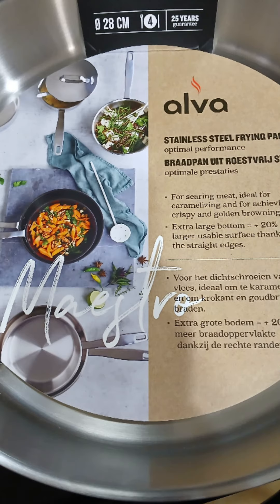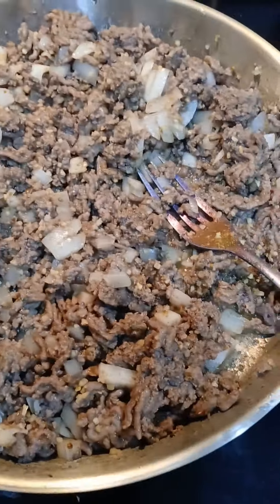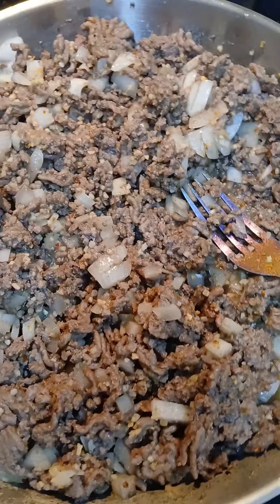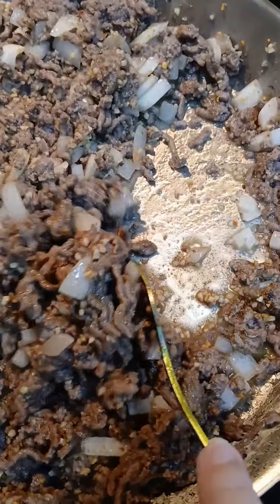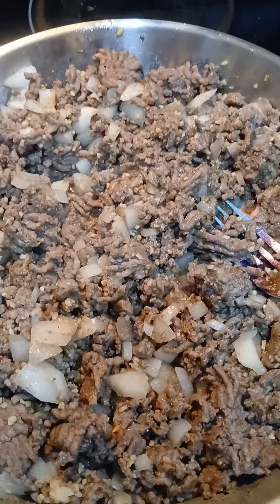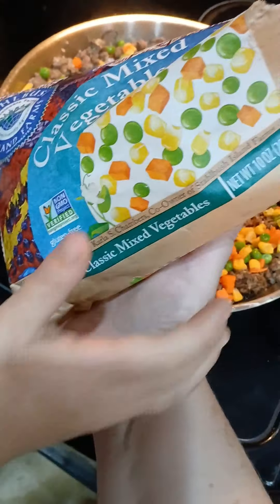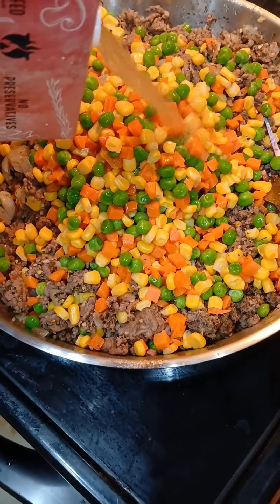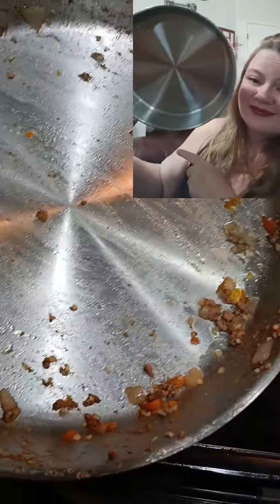check out this great shepherd pie recipe and stainless steel frying pan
sponsored I was gifted this pan in exchange for an honest review, so let me show you how it works. I used it to cook up the meat and veggies of my shepherds pie recipe which I share below. It cooks evenly. Cleans easily and I feel good about my family's health. MAHA stainless steel cookware is one of the best options out there. Follow Alva on instagram @alvacookware_us @stackinfluence

Shepherd's pie recipe:

Beef, onion, garlic, veggies like peas, corn, and carrots. Beef broth, salt pepper onion and garlic powders.

Mash potatoes add cream cheese, butter salt pepper garlic and onion, chives.

Put the meat filling in oven baking dish, add a layer of cheese, then top with mash potato topping. Bake in 350 oven for ten minutes or until golden brown. Enjoy

Health healthy living maha recipe kitchen tips save money save time home family healthy eating natural